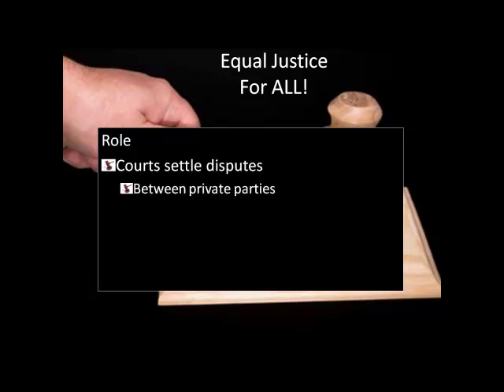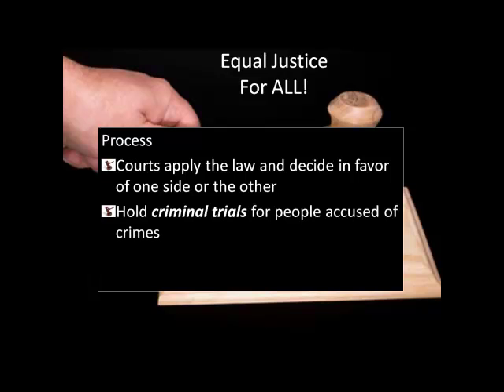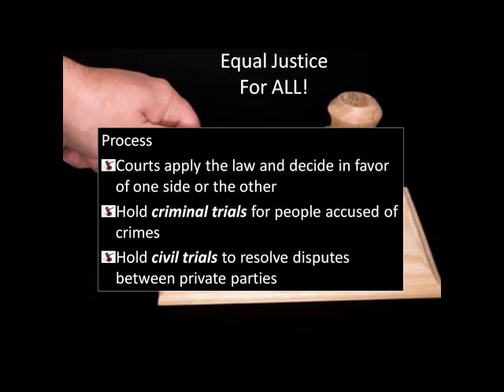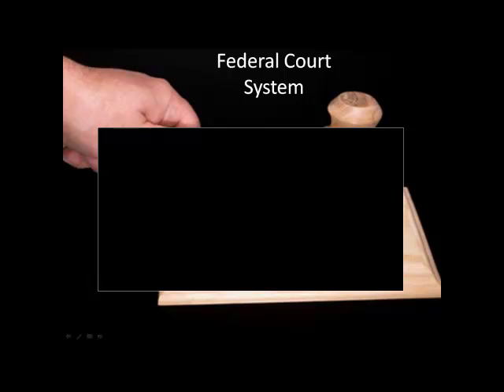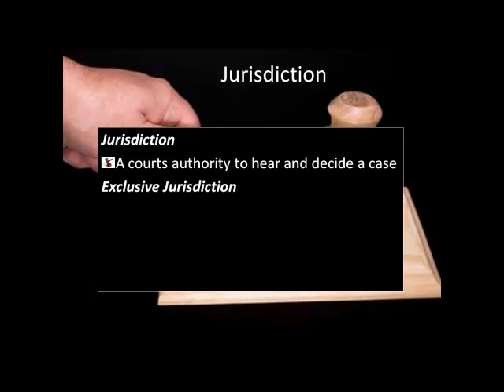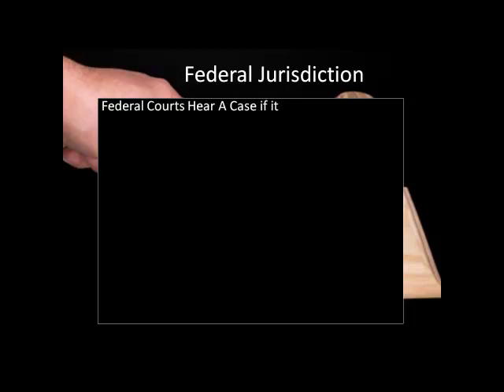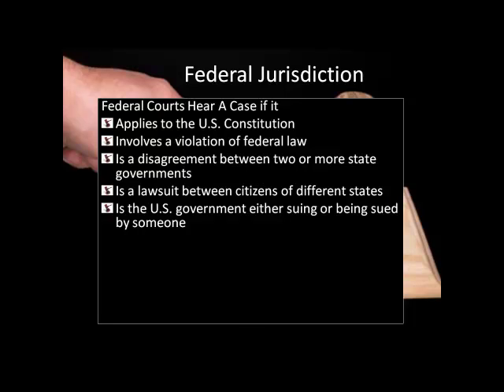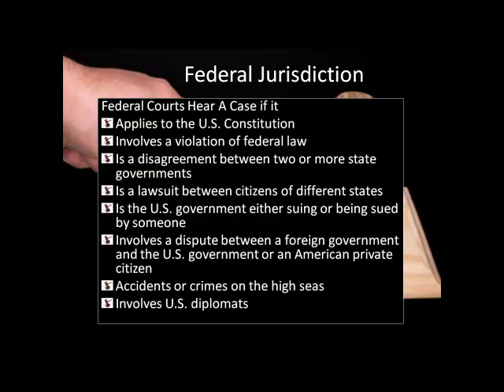The Judicial Branch Sec 8 1